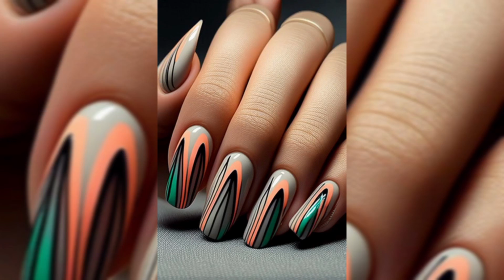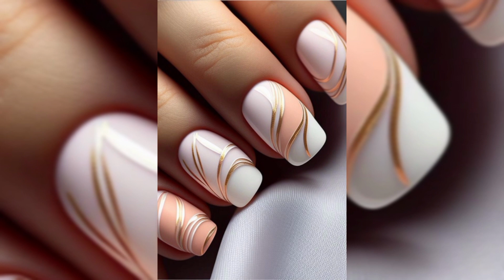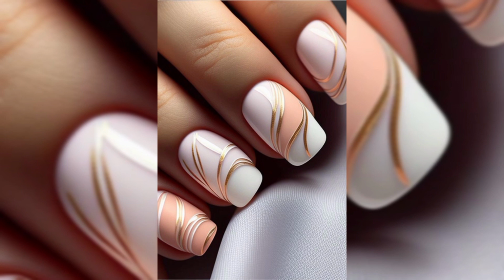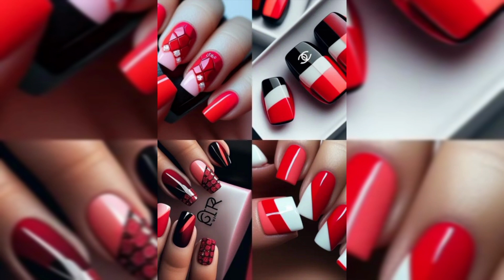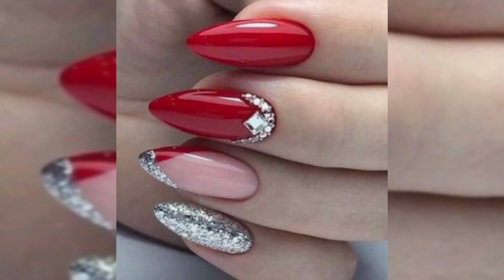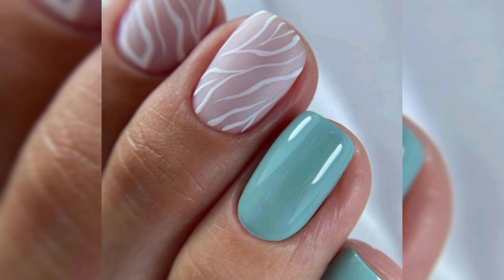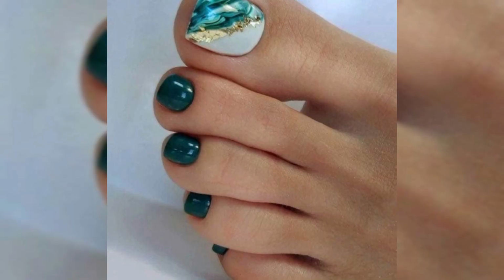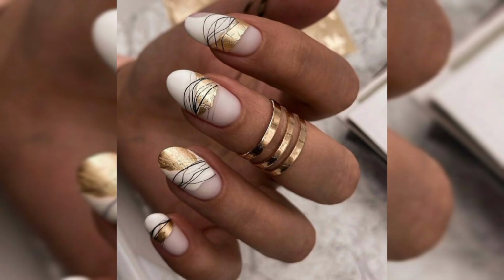Easter Nail Art Designs 2023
Easter Festival
Spring nail
Nail Designs 2023
acrylic design
marble design
lining design
design 2023
between 2 shades design
designing sheets